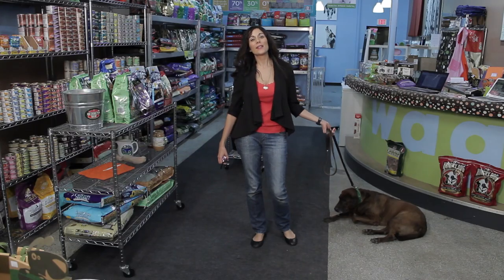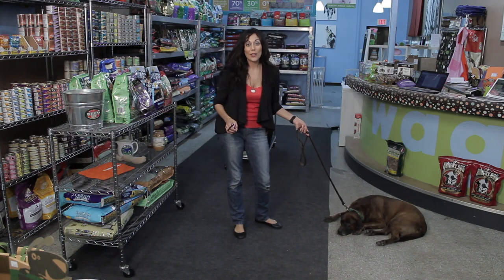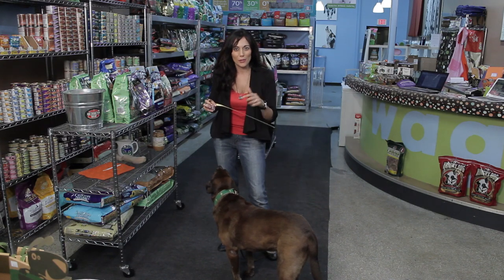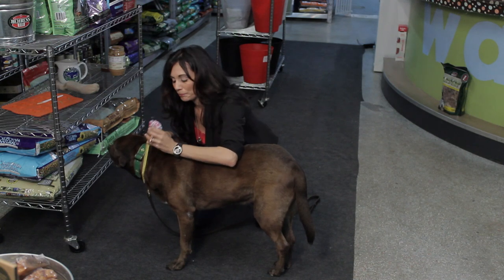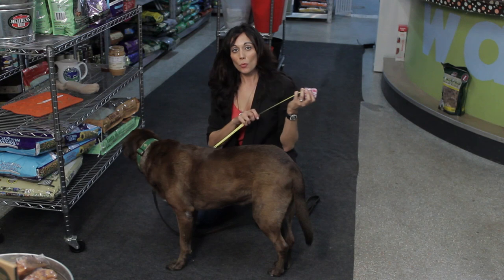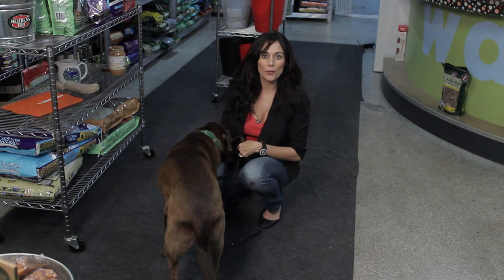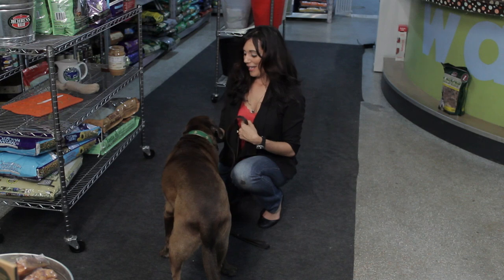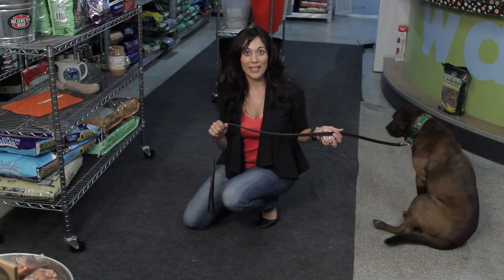How to Measure a Dog's Neck & Chest Size for a Harness : Dog & Puppy Care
Buying the wrong size collar or harness for your dog can be an unpleasant experience for both man and beast. Measure a dog's neck and chest size for a harness with help from a pet wellness expert in this free video clip.

Expert: Jenn Fadal
Filmmaker: Jeffrey Carter

Series Description: Owning a dog is a lot like caring for a child - you have to make sure that you're doing the right things to help your dog grow up to be as happy and as healthy as possible. Learn about healthy pets with help from a pet wellness expert in this free video series.